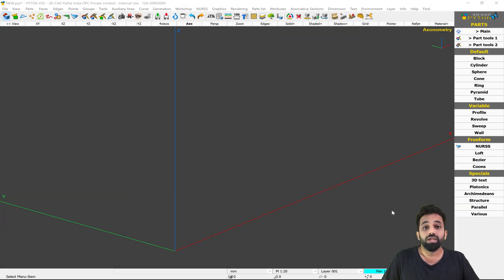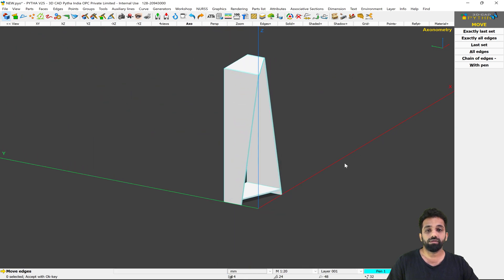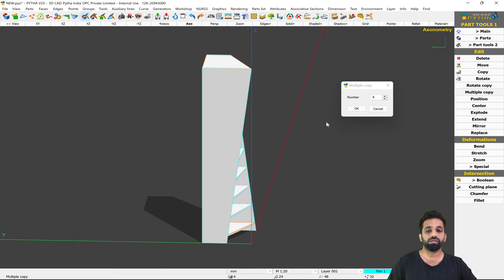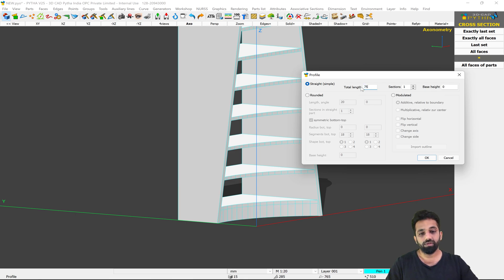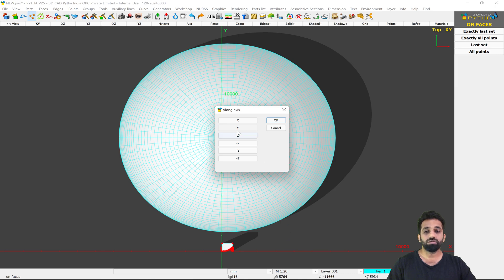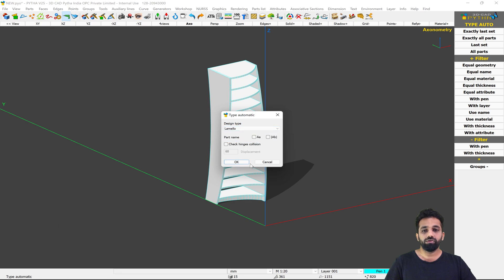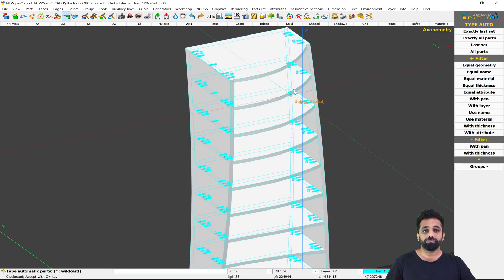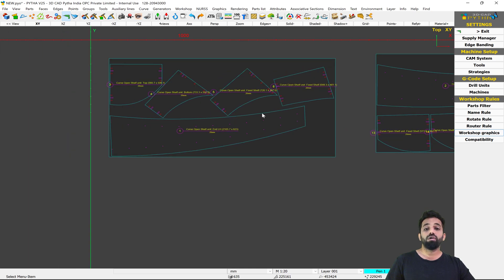Pytha V25 | Curved Cabinet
In this video, we are modeling the Parametric Curve Cabinet.

If you would prefer to follow the playlist version of this tutorial, you can access it here:

---Time Stamp---
00:00 Introduction
00:19 Block Function & Copy & Move
01:22 Smart Tool Function
02:53 Auxiliary Line
03:32 Turn off Auxiliary Line
03:50 Multiple Copy Function
04:38 Curve Function
05:36 Multiple Copy Function
06:35 Profile Function
07:20 Difference
07:40 Sphere
08:34 Divide Function
08:50 Point Function --- ON Faces
09:38 Melt Function --- Faces
10:08 Attributes --- Part Names
11:12 Workshop Menu --- Type Automatic
12:05 Workshop Menu --- Router Parts
13:20 Workshop Menu --- 3D Functions --- Board From Stock
13:43 Workshop Menu --- Nesting
15:36 Workshop Menu --- Workshop Graphics